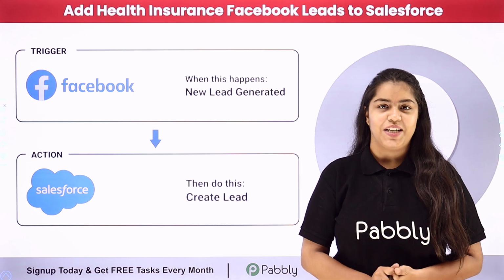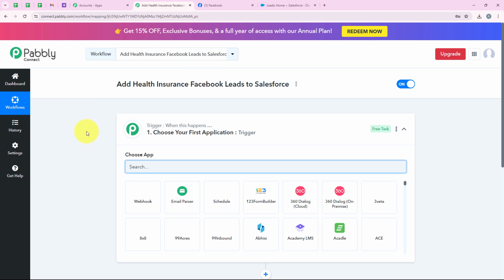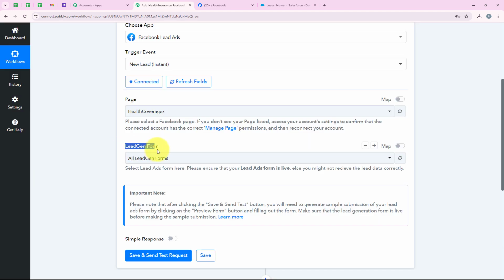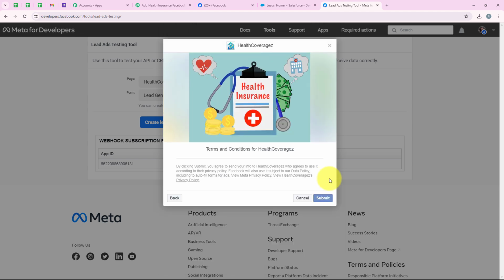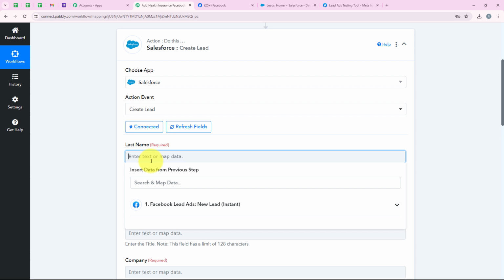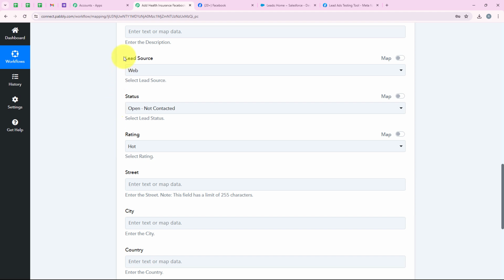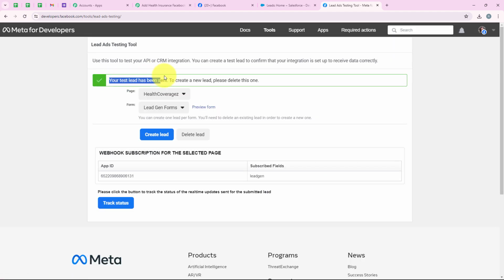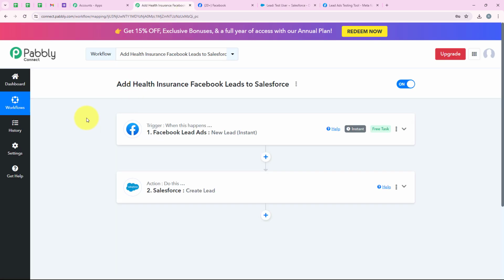How to Add Facebook Leads to Salesforce CRM | Health Insurance Leads to Salesforce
In this tutorial, we'll guide you through the process of adding Facebook leads to Salesforce CRM, specifically for health insurance leads. By integrating Facebook Lead Ads with Salesforce CRM through Pabbly Connect, you can automate the process of capturing lead information and adding it to your Salesforce database. Follow our step-by-step instructions to set up this integration efficiently, ensuring that all health insurance leads generated from Facebook are seamlessly added to your Salesforce CRM for easy management and follow-up.

1. Automation: Pabbly Connect offers automation capabilities that can help you automate mundane and repetitive tasks. This allows you to save time, money and resources.

2. Integration: Pabbly Connect provides a wide range of integrations so that you can connect different web services with each other. This helps you to create smarter workflow processes and make your business more efficient.

3. Security: Pabbly Connect takes security seriously and provides an industry-standard security system to protect your data and applications.

4. Scalability: Pabbly Connect is highly scalable and allows you to easily add new applications and services to your workflow.

 5. Cost-effective: Pabbly Connect is cost-effective and provides plans for different business sizes.